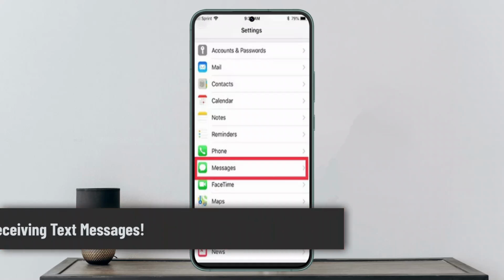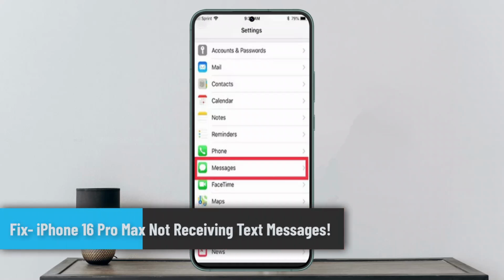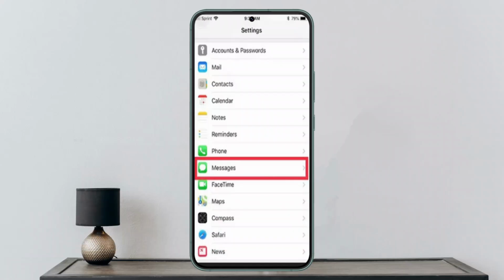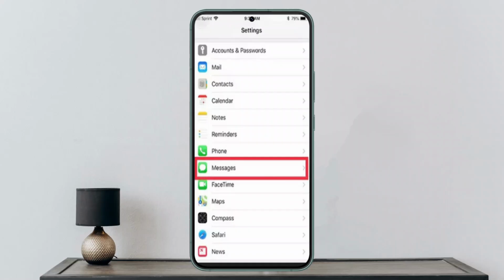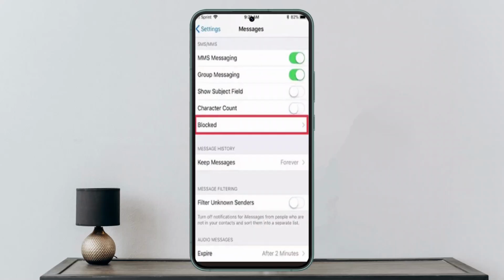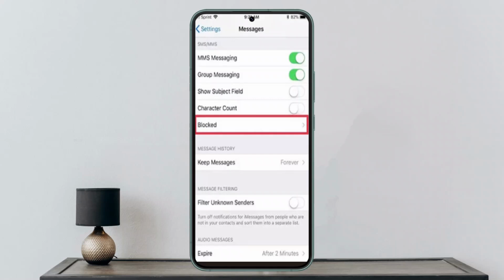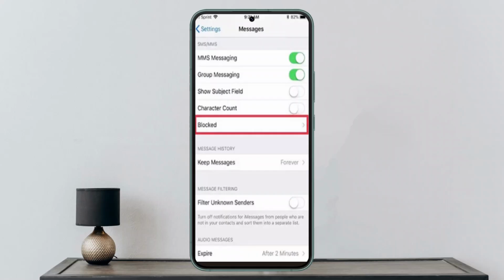Fix- iPhone 16 Pro Max Not Receiving Text Messages!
If your iPhone 16 Pro Max is not receiving text messages, there are a few reliable troubleshooting steps you can take to fix the issue quickly. Whether you're dealing with SMS or iMessages, the problem often lies in your network settings, app permissions, or iOS configuration. This video covers all the essential solutions in a step-by-step format, making it easy to resolve the issue even if you’re not tech-savvy.

Start by ensuring that your iPhone is connected to a stable Wi-Fi or mobile data network. Poor connectivity can interfere with both iMessages and traditional SMS delivery. Try restarting your router or toggling Airplane Mode off and on again. If the problem persists, a simple restart of your iPhone can sometimes resolve background glitches that may be affecting your message reception.

Next, head into your iPhone's Settings and tap on "Mobile Data" to verify that your phone line is active. If you're using dual SIMs, make sure the correct line is selected for messaging. You should also go to Settings Messages and toggle iMessage off and then back on to refresh its connection to Apple’s servers.

Another potential issue could be blocked numbers or spam filters. You can check your blocked contacts list in Settings under Phone or Messages to ensure that the person trying to reach you hasn't been blocked by mistake.

If none of the above steps work, try resetting your network settings. Go to Settings  General  Transfer or Reset iPhone  Reset  Reset Network Settings. This will reset all your Wi-Fi, cellular, and VPN settings, potentially resolving any network conflicts affecting your text messages.

0:08 Check network connection and restart iPhone
0:24 Verify mobile data and SIM settings
0:38 Toggle iMessage off and on
0:48 Check blocked contacts or spam filters
1:01 Reset network settings
1:18 Conclusion